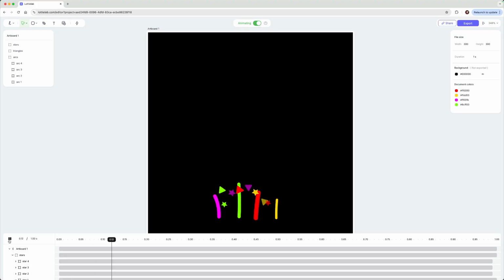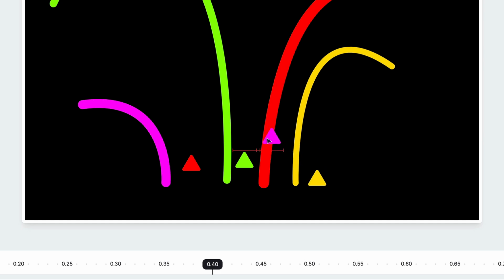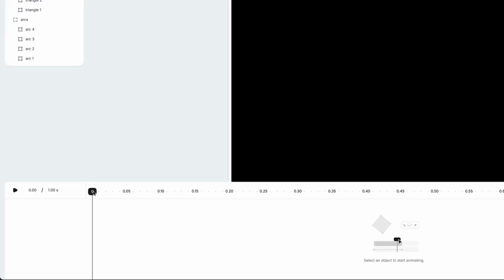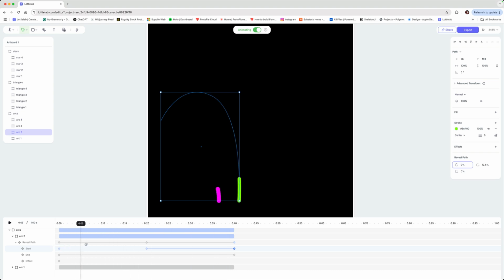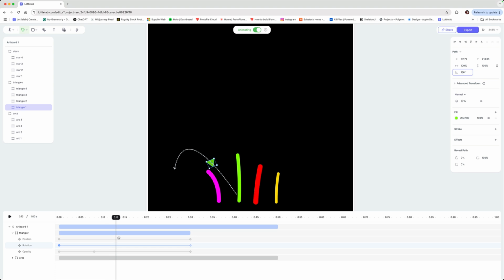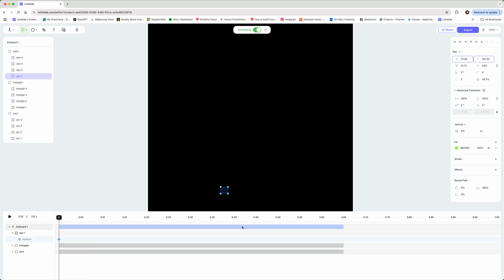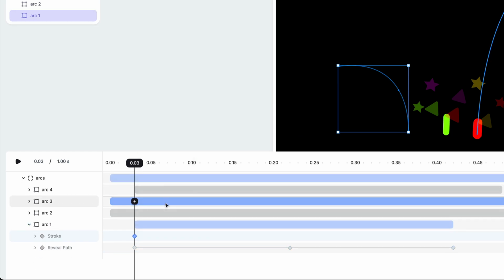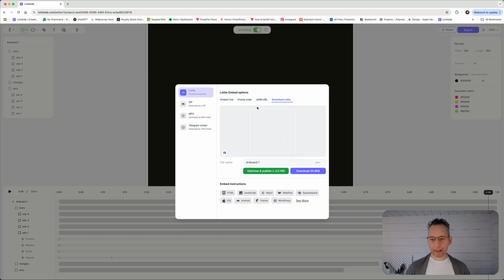Want to Hook Users Emotionally? Use This Proven UX Technique!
Having little animations in your experiences has been proven to make users smile and give them that little nuggets of satisfaction. In this video I'll show you how to create a fireworks animation in LottieLab for the moment of delight.